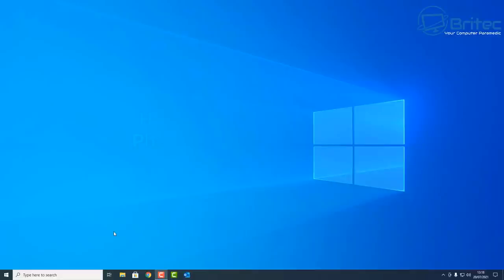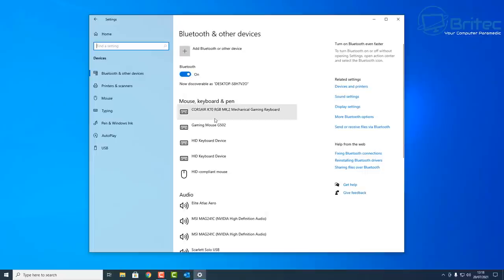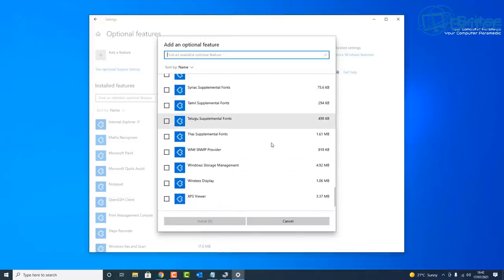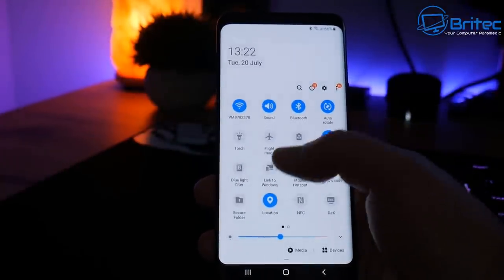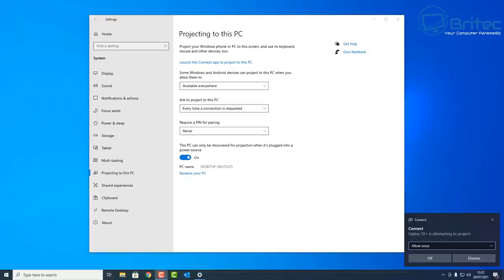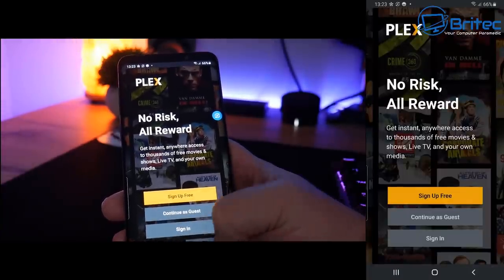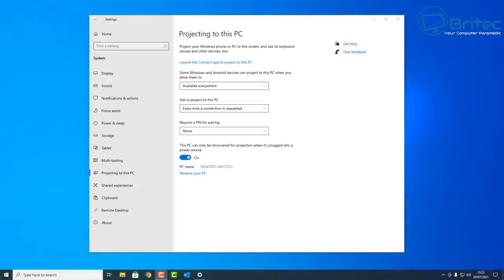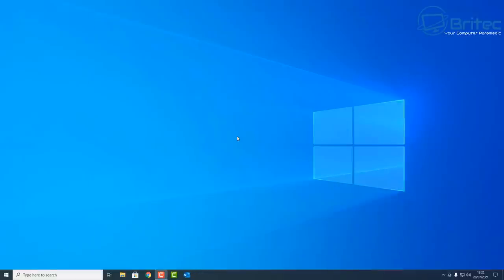How to Mirror Your Phone Screen to Windows 10 Without Any Software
How to Mirror Your Phone Screen to Windows 10 Without Any Software. Today we will take a look how to use project to this pc and mirror cast your android phone to a windows 10 PC.